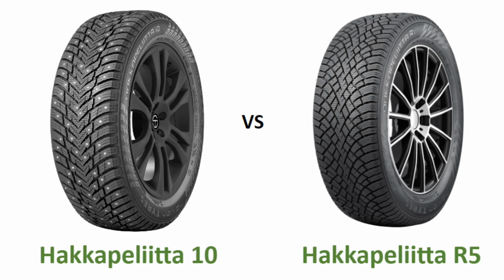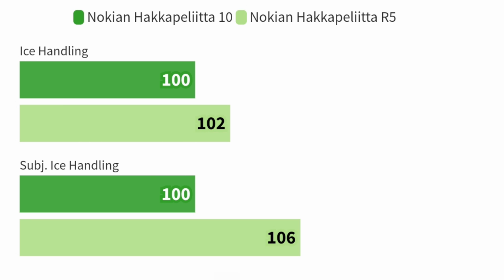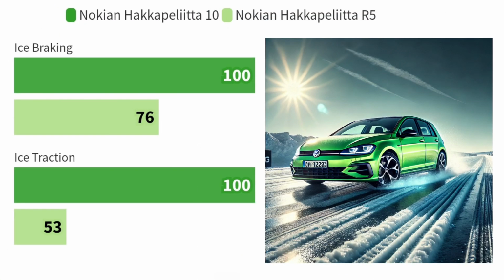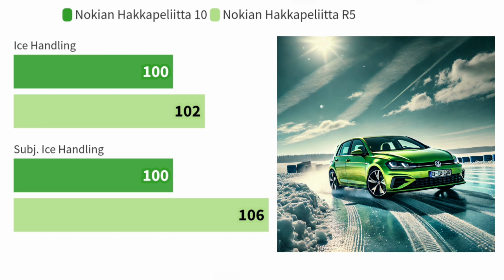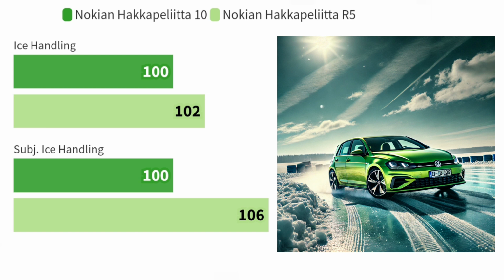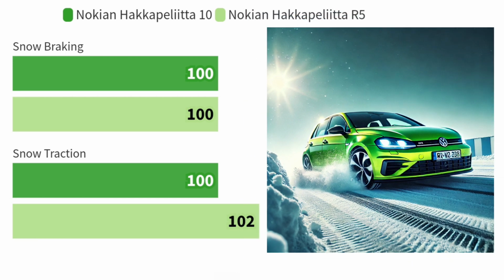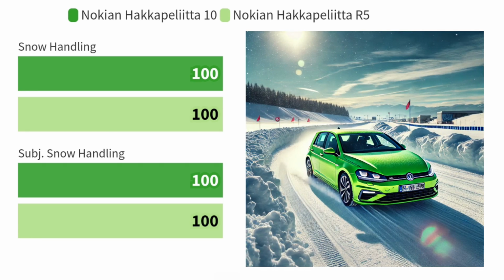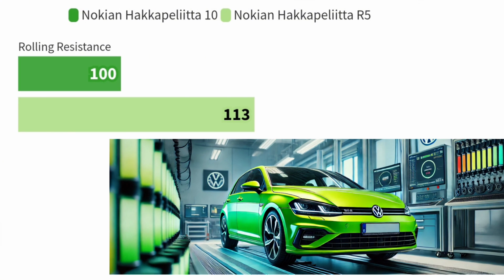Studded vs Studless: Nokian Hakkapeliitta 10 vs Nokian Hakkapeliitta R5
In depth comparison of  Nokian Hakkapeliitta 10 vs Nokian Hakkapeliitta R5 with key results such as ice, snow & rolling resistance evaluated.